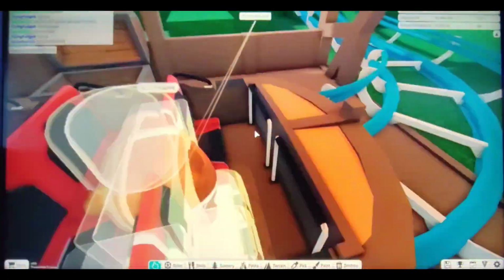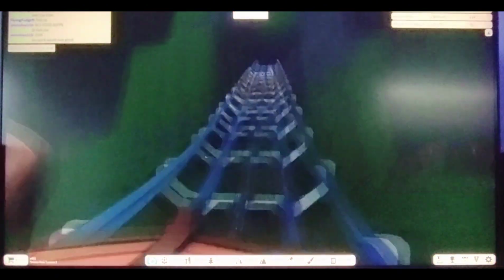Decorating my water coaster with SENNE GAMES